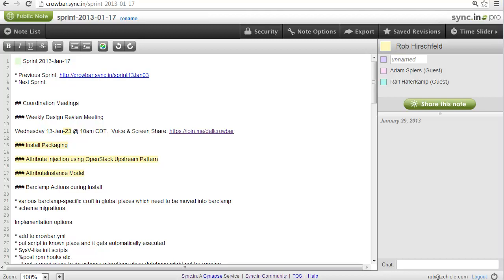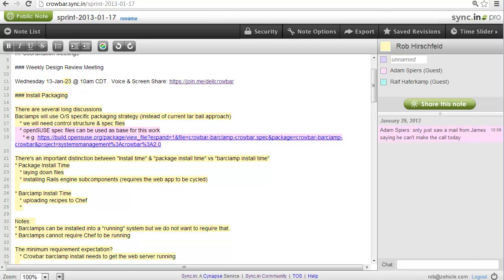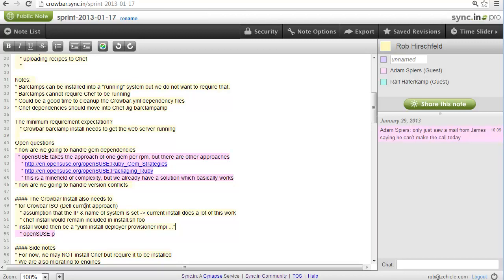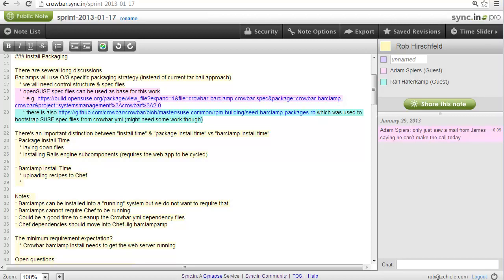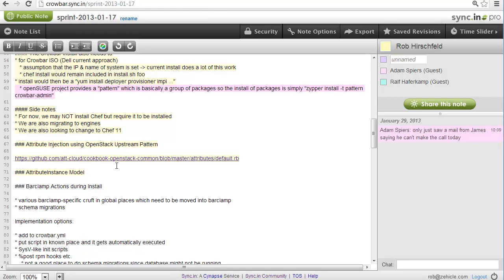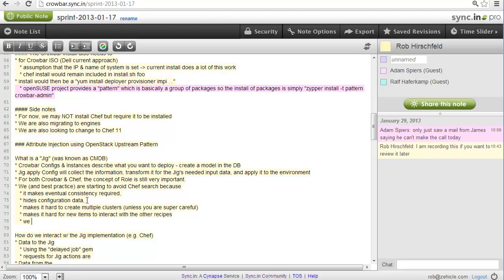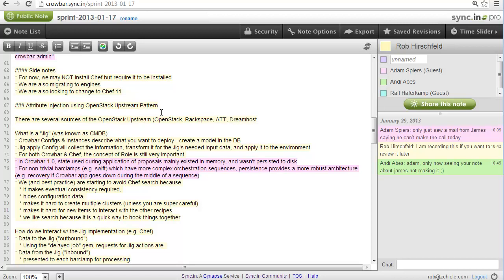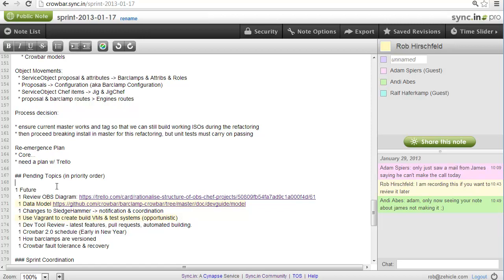Crowbar 2 Design 2013-01-29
Topics:
Install change to use O/S Packages
Attribute Injection using OpenStack Common pattern